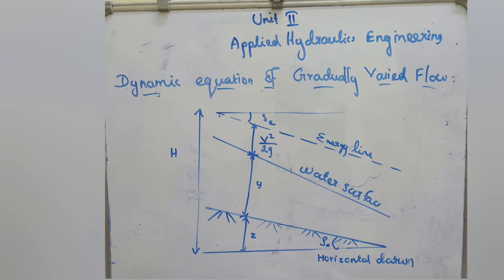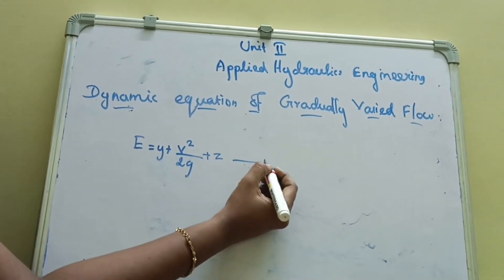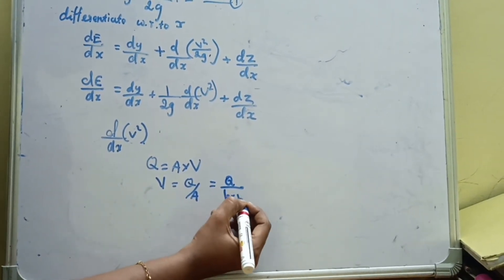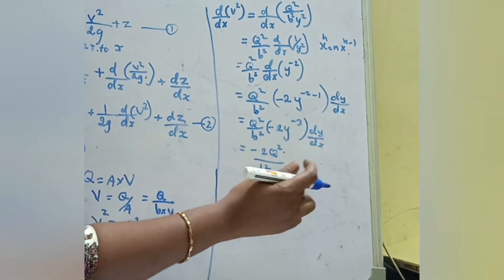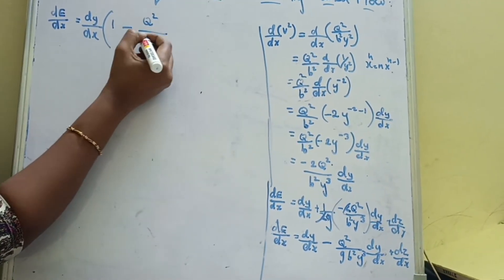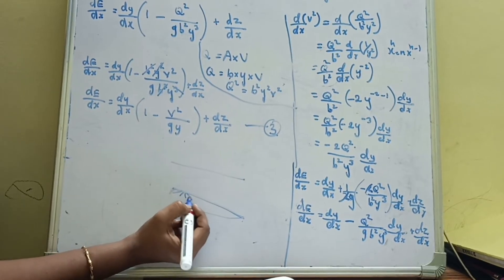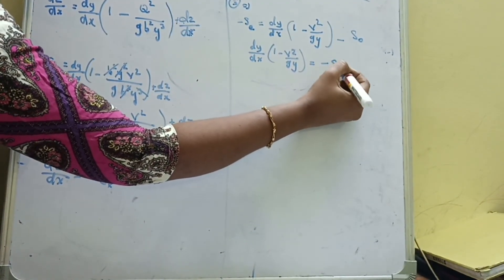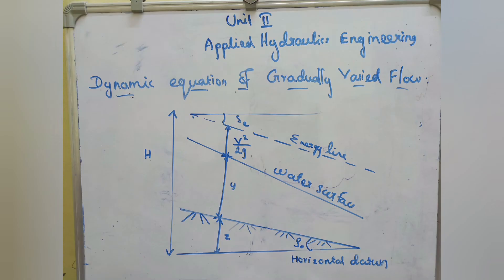Applied hydraulics Engineering-unit II, Derivation of Dynamic Equation of Gradually Varied Flow.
Here i have explained the derivation of Dynamic Equation of Gradually Varied Flow.